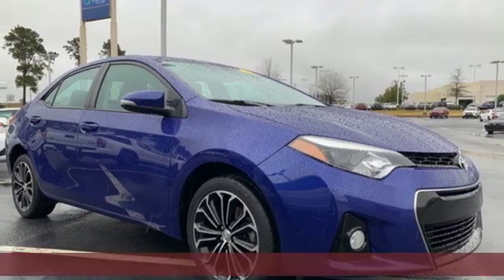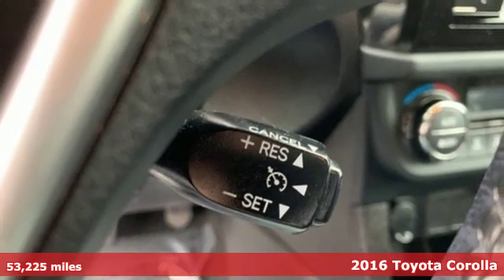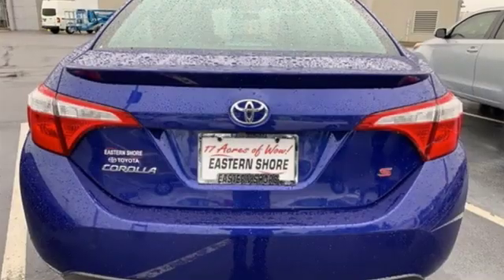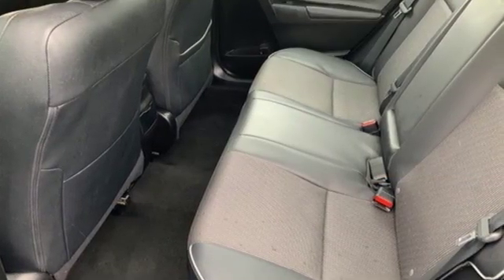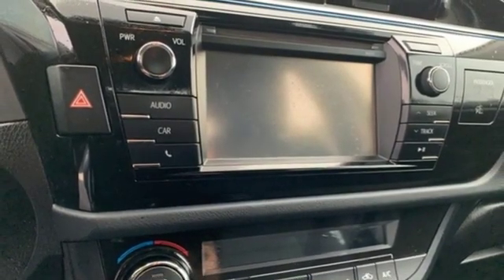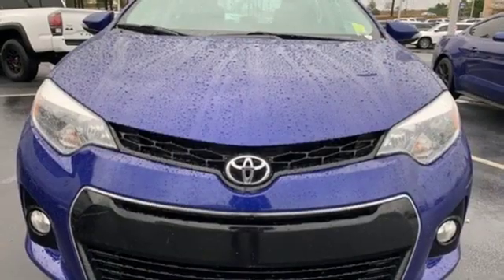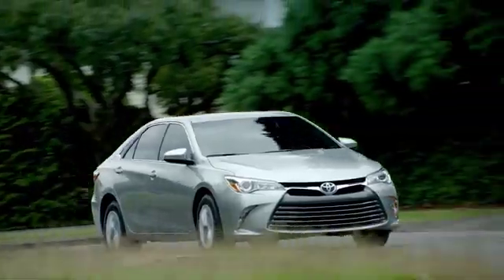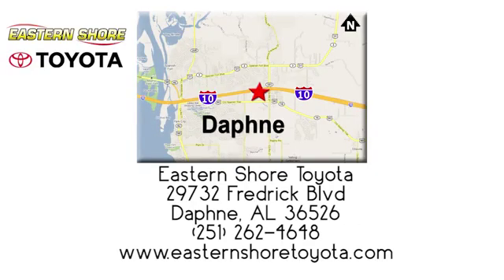Used 2016 Toyota Corolla Daphne, AL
Year: 2016
Make: Toyota
Model: Corolla
Trim: S
Engine: 1.8L I4 DOHC Dual VVT-i
Transmission: CVT
Color: Blue
Interior: Black
Mileage: 53225
Stock #: KP916649A
VIN: 5YFBURHEXGP444472
Clean CARFAX. Blue Crush Metallic 2016 Toyota Corolla S FWD CVT 1.8L I4 DOHC Dual VVT-i LIFETIME WARRANTY, LOCAL TRADE, CLEAN CARFAX, ABS brakes, Electronic Stability Control, Heated door mirrors, Illuminated entry, Low tire pressure warning, Remote keyless entry, Traction control.brbrLIFETIME WARRANTY. Recent Arrival!brbrAwards:br * 2016 KBB.com 5-Year Cost to Own Awards * 2016 KBB.com Best Buy Awards FinalistbrLIFETIME WARRANTY.

Address:
29732 Fredrick Boulevard